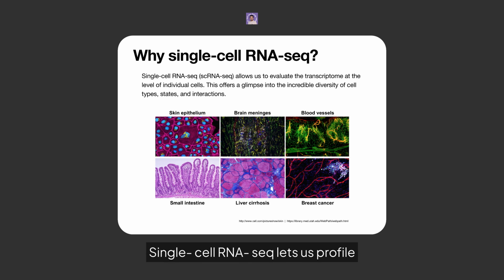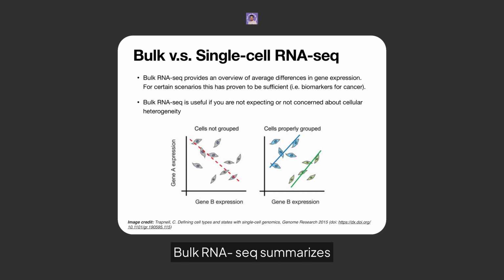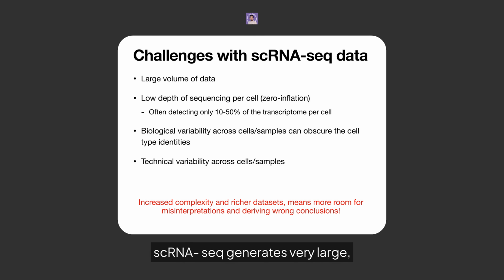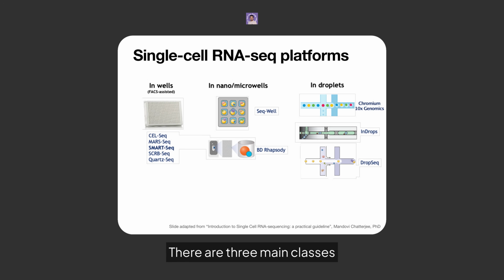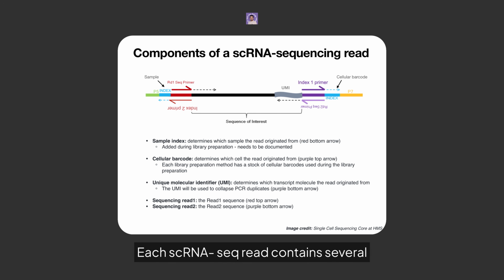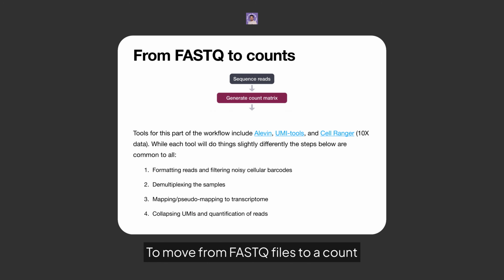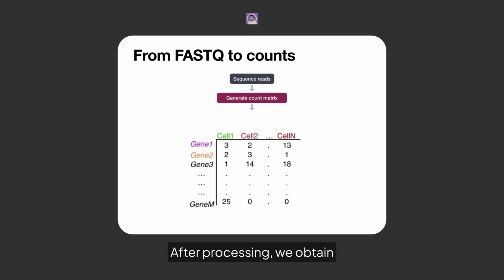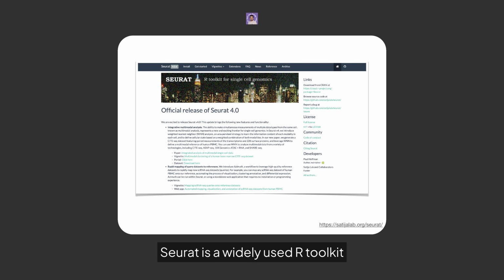Introduction to Single cell RNA seq Analysis | Lecture 1